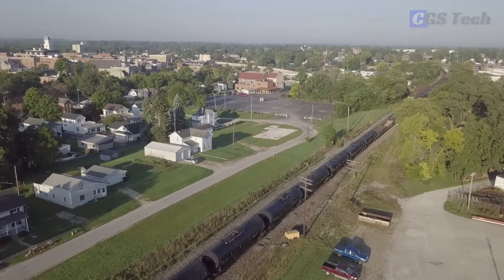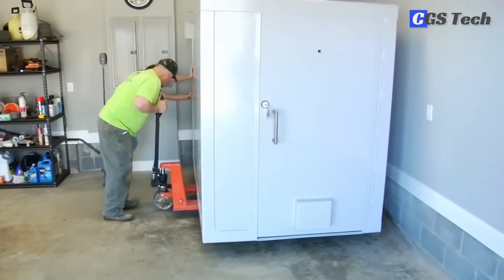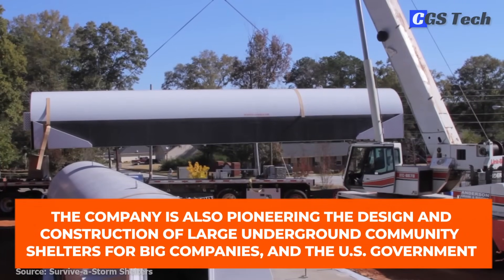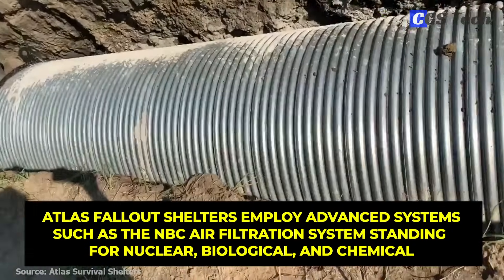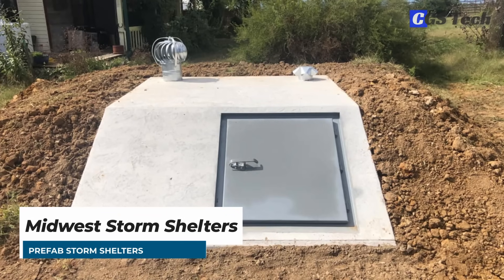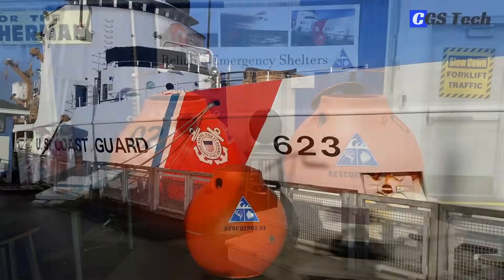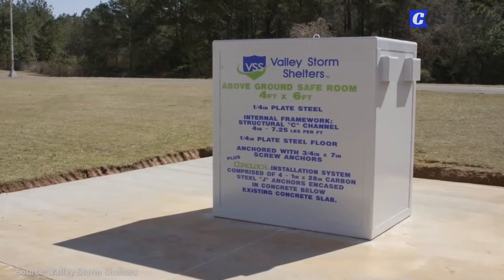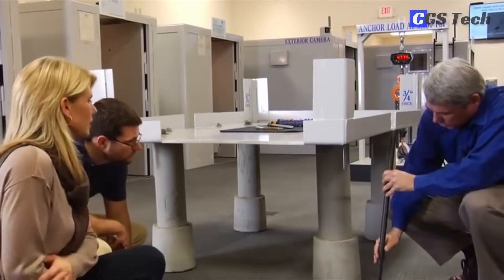5 Prefab STORM SHELTERS to protect yourself and your family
0:00 ➤ Intro
1:58 ➤ Survive-a-Storm
3:59 ➤ Atlas Survival Shelters
6:37 ➤ Midwest Storm Shelters
8:07 ➤ Rescue Pod
9:40 ➤ Valley Storm Shelters